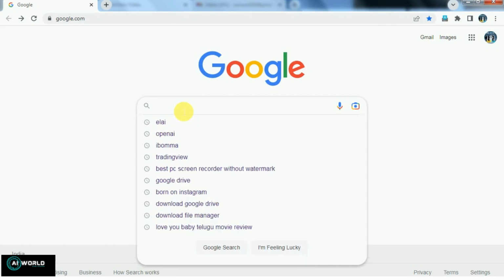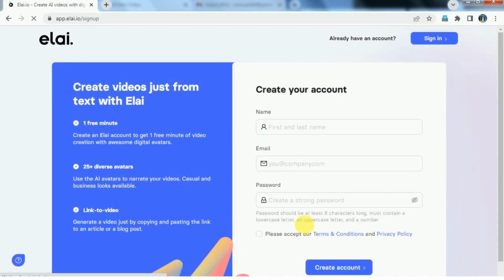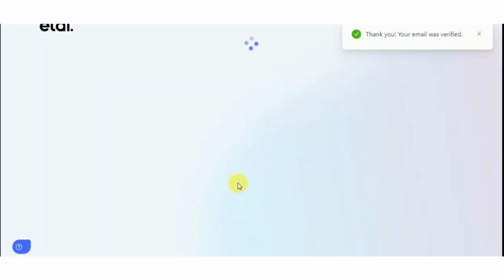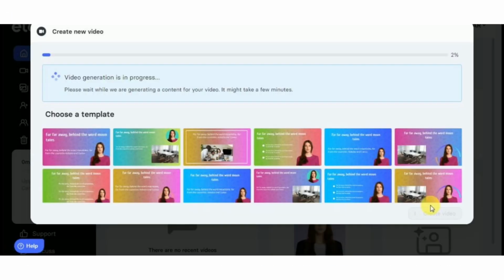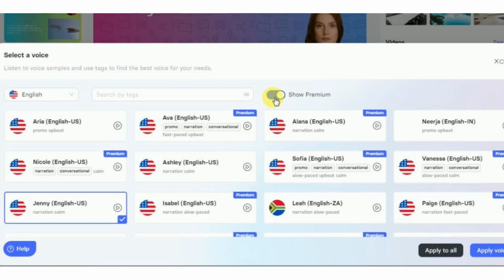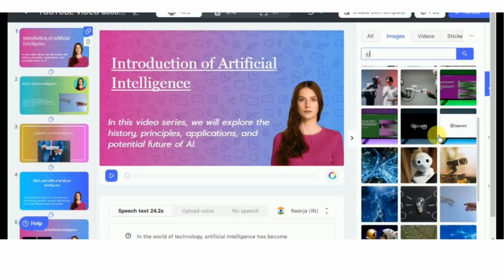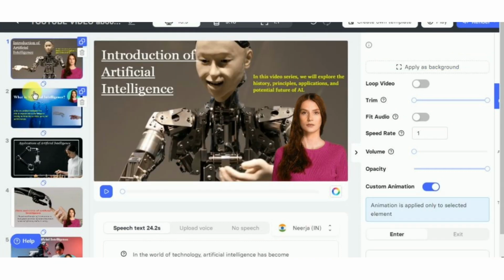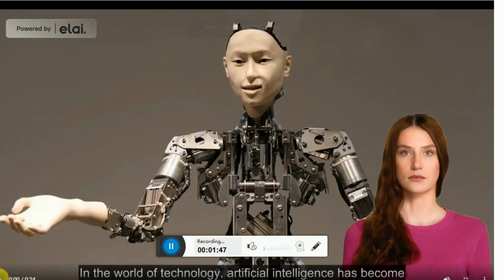"Ai video Generator" 🔥😎 |Transforming Text into Video with AI| Video Creation TRICK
AI Video Generator : Create Text To Video with chat gpt - Easy & Fast

Give your videos a professional finish with the AI Video Generator - the easy and fast way to create text-to-video! With the AI Video Generator, you can generate professional-looking videos from your text in just a few clicks.

Today, I'll show you the easiest and fastest way to create an AI-generated video from chat gpt.

Step 1: select one topic for your video.

Step 2: Open elai.io.  If you don't have an elai account or don't know how to create one,.  From the elai home screen, click on Chat gpt3, Enter Topic

Step 3: Choose your video template and click on the "create video" button. Wait for the video generation process to complete.

Step 4: Once your video template is ready, you can either render it or customize the design. You can edit or remove video parts, change the position or background, avatar or avatar style, and voice-over style. You can also use stock videos and images for your video components or background. To set an image or video as a background, simply add the item to the design and click on "apply as background." For video background, it's recommended to turn on the loop option.

Step 5: You can add music to your video from the stock audio provided by the website.

Step 6: After everything is set up, click on the "render" button to start rendering your video. It may take several minutes to complete.

Step 7: Once the rendering process is finished, you will receive an email with a download link. Open the email and download your video.
You Can Also Make Video From URL Of any article in ELAI.

.Are you looking for a fast, easy way to create text to video conversions? Look no further than AI Video Generator! This software is perfect for beginner and expert video creators alike, and it's FREE to use!

With AI Video Generator, you can easily create professional-looking text to video conversions in minutes. This software is easy to use and fast, making it the perfect tool for busy video creators. Whether you're a beginner or an expert, AI Video Generator is the perfect tool for all your video conversion needs!